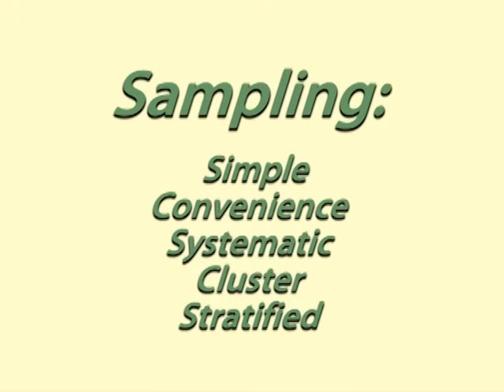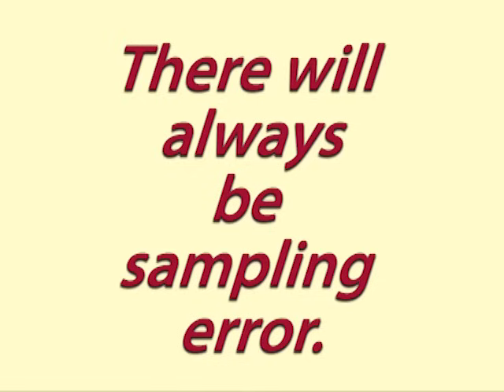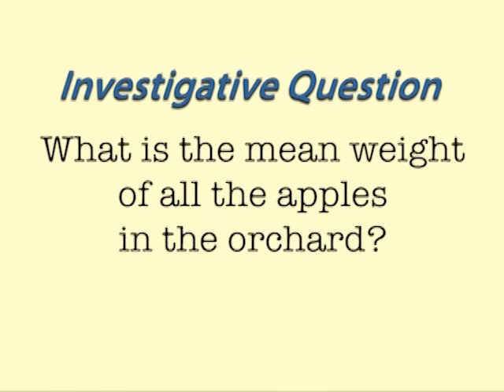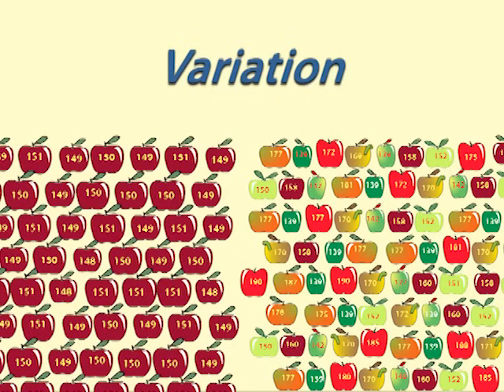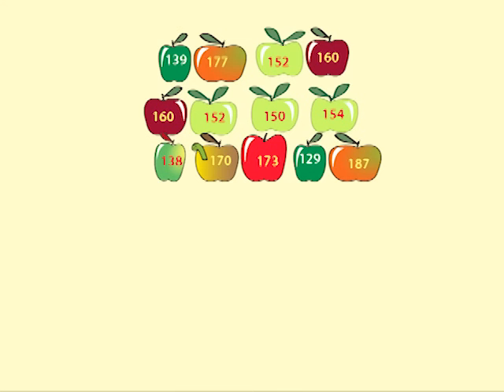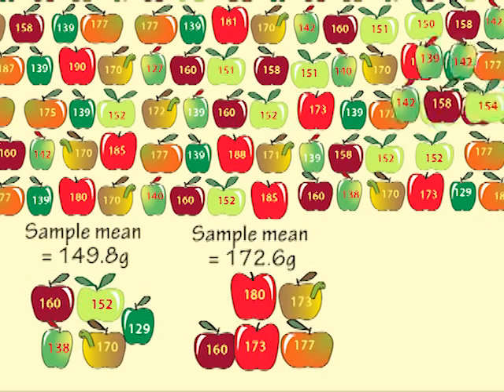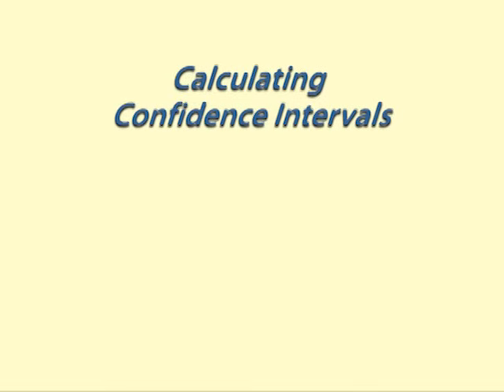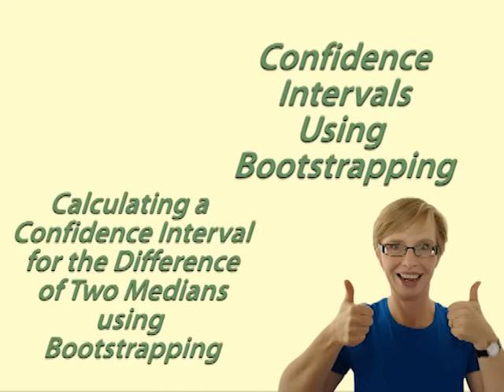Understanding Confidence Intervals: Statistics Help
This short video gives an explanation of the concept of confidence intervals, with helpful diagrams and examples.
A good follow-up to check understanding is the video: Confidence Intervals - a quiz to develop understanding.